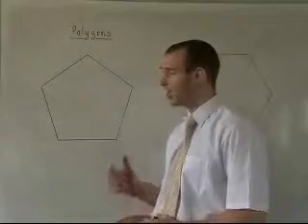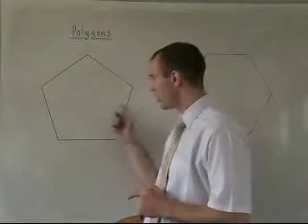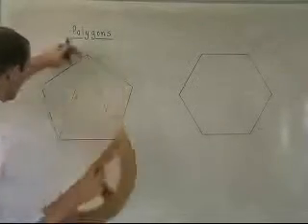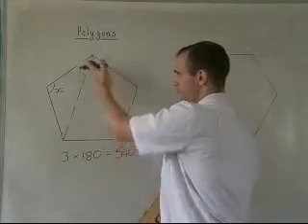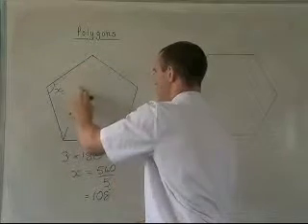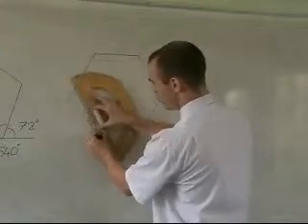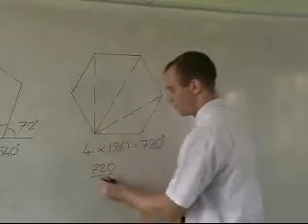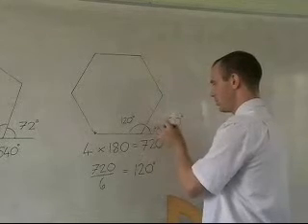Angles in Polygons